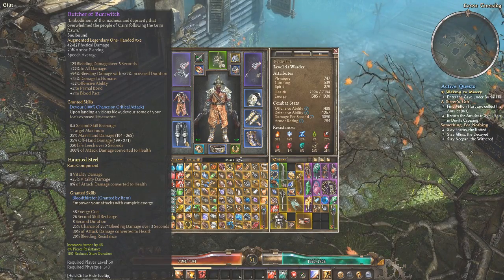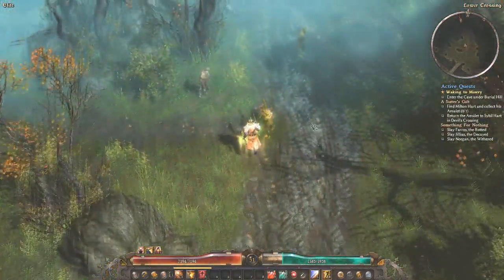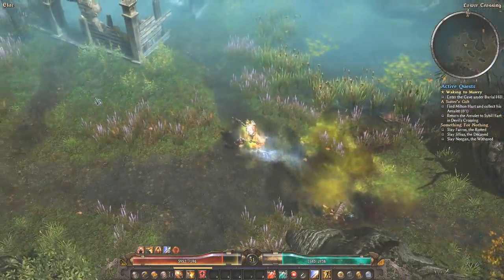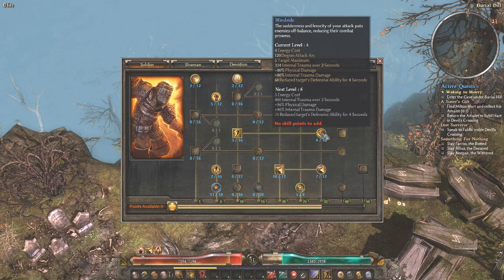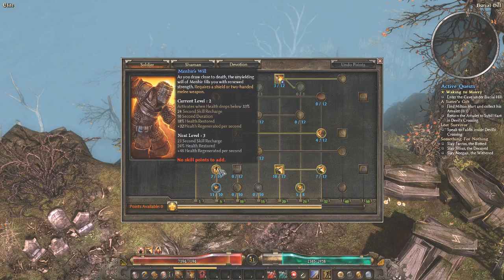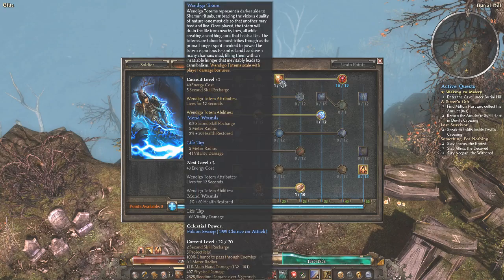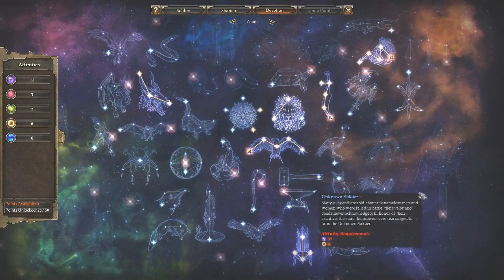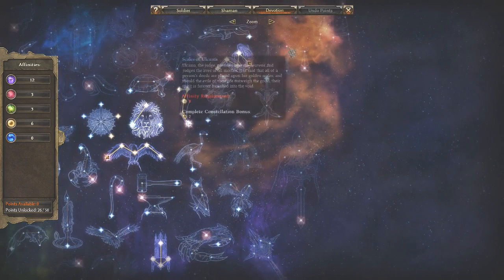Grim Dawn // Build In Progress // The Butcher of Burrwitch (Life Stealing Warder)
A really interesting idea based around a most intriguing weapon. Do let me know what you think!

hello - Bob here. I wish to inform you of Klo0ga's presence elsewhere on the Internet.